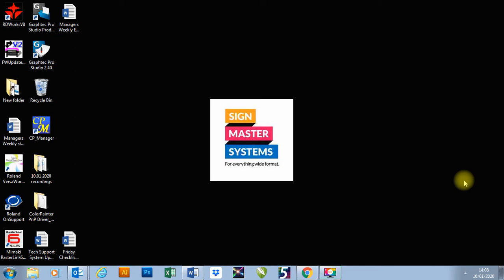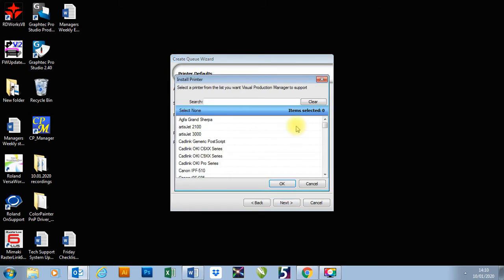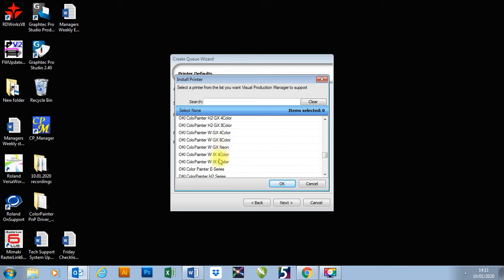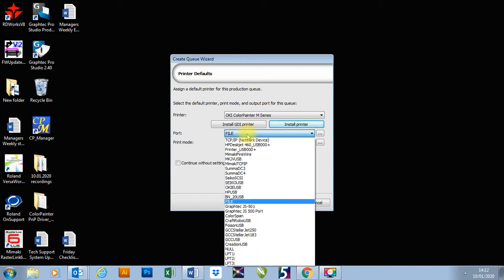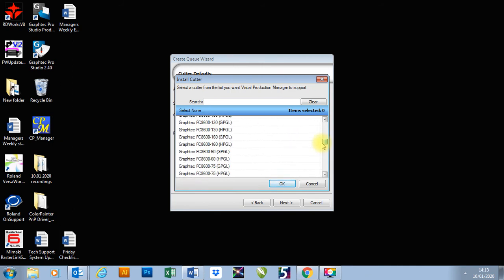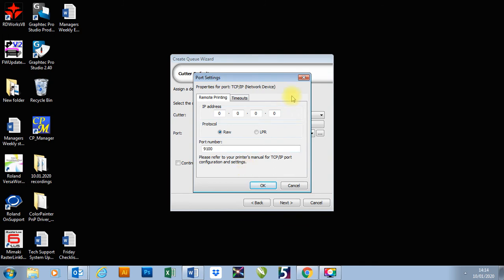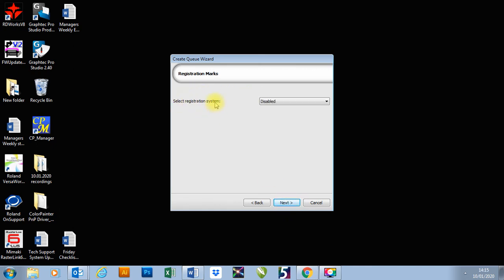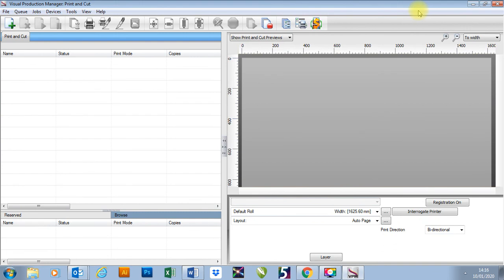Cadlink Visual Production Manager First Set Up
In this video we run through the first time set up for Visual Production Manger. This video will help you install a new printer and create your first queue.

I am using Windows 7 put the install process is exactly the same on Windows 10.